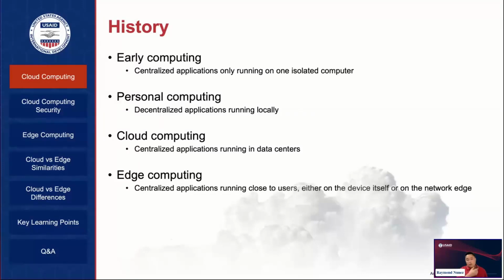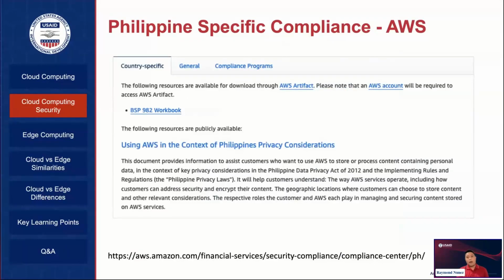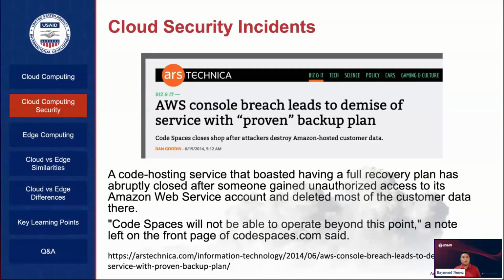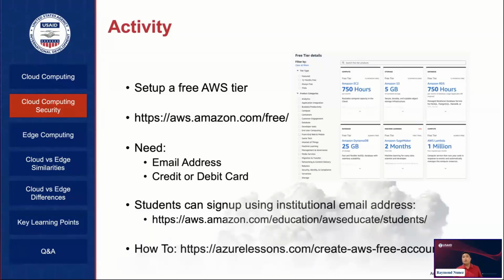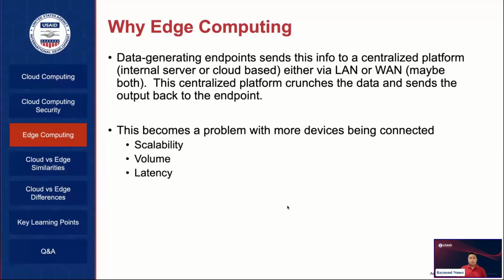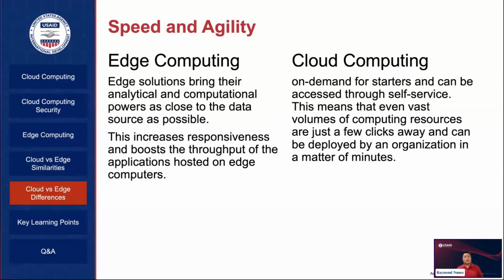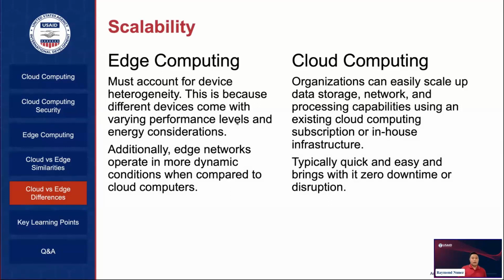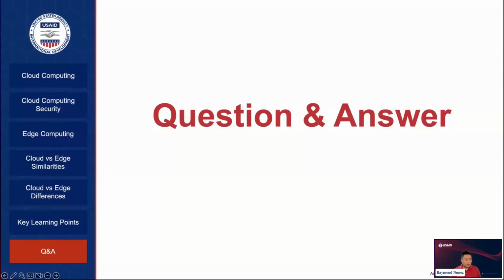Cloud and Edge Computing + CPD Points 04.22.2023